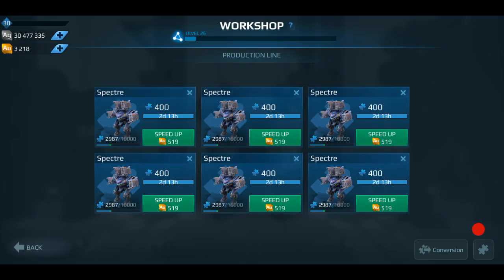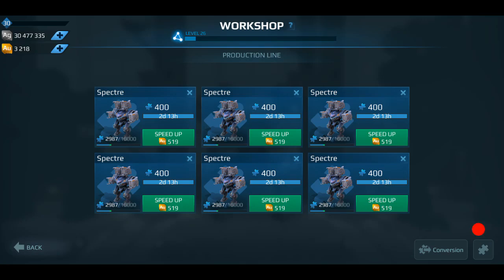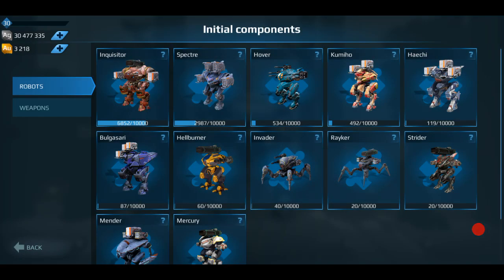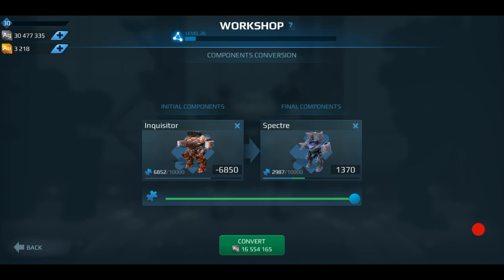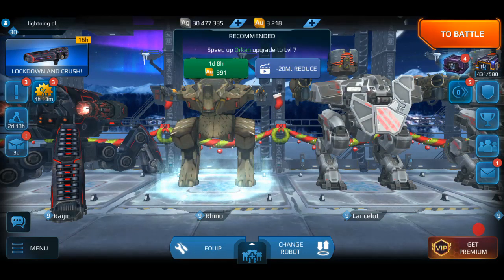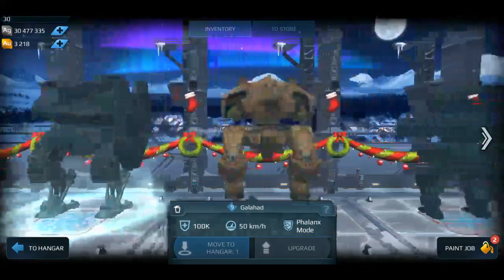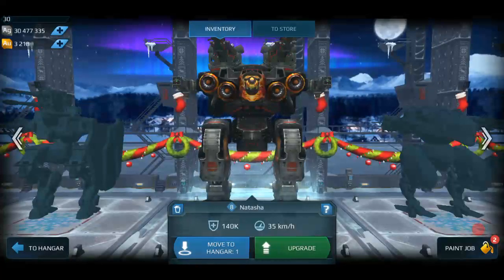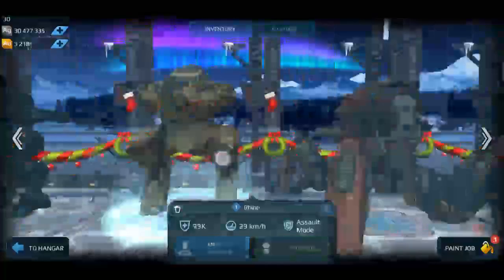War robots workshop and new component conversion feature